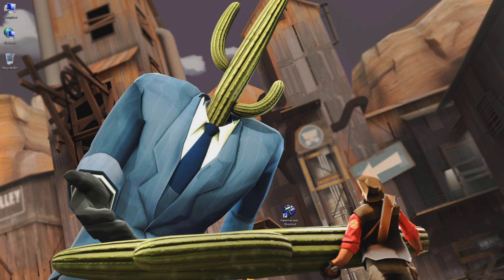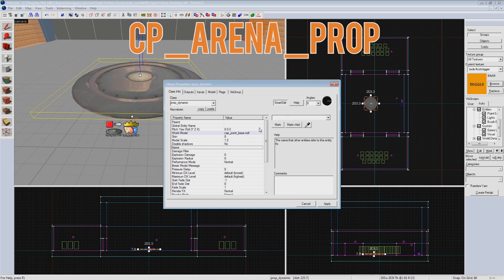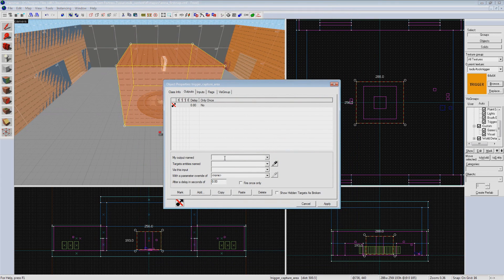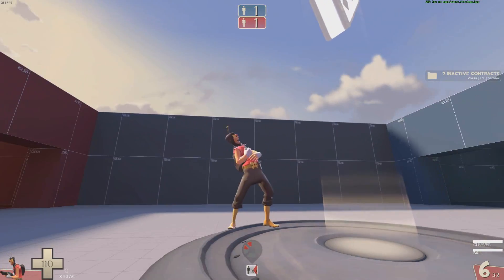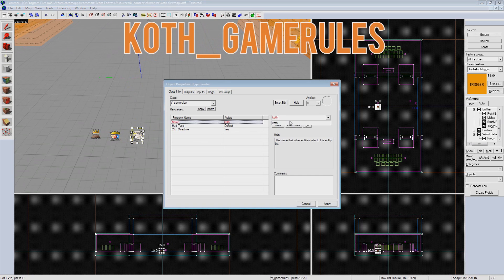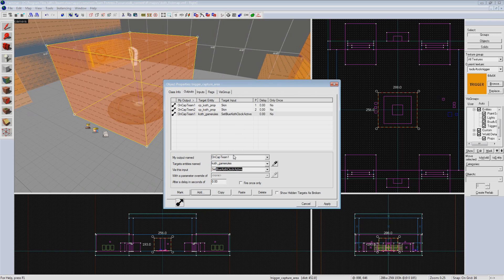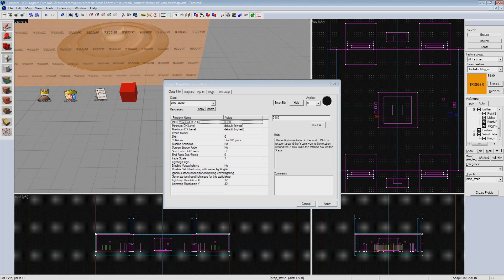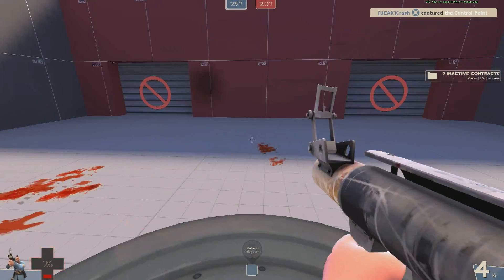How to Make TF2 Maps - Koth/ Arena - Chapter 2 Episode 4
This chapter will teach you the logic basics for your Team Fortress 2 map.  This is basically the underlying programming or scripting of your map.  By the end of this chapter, you will know how to create a fully functioning spawn room, be able to create the logic for a KOTH and Arena map, and ultimately some shortcuts to speed up this whole process after you learn how it all works.

This episode covers how to create the logic being koth and arena maps.  It also briefly covers some of the pros and cons to creating the two modes, as well as explains the basics of how respawn waves operate in TF2.